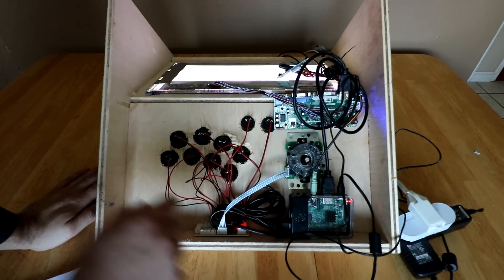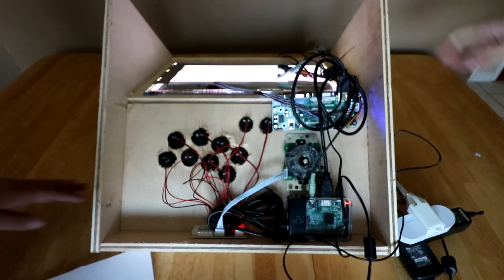Easy Inexpensive RetroPie Bartop Arcade Machine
Check out this Bartop build for around $100! This build can run any retropie image including reys 128gb. You could also make it portable and run this bartop on a battery! Raspberry Pie 3, emulation station, retropie.

Cabinet measurements at the end of the video

You will need:
128gb micro sd (or 32,64)
Budget usb keyboard
Plywood & Screws - Home Depot/Lowes
Arcade buttons
Portable Speaker

If your using a laptop monitor get a video board:
Screen Controller & Audio Board: 1366x768
Screen Controller & Audio Board: 1920x1080

We did it under $100 because we had an old laptop lying around so the screen was free, the speaker came offof a dell monitor we never used, and we already had the pi3 lying around.

You should be able to buy everything new for around $200 - If you get used things you could build much cheaper.